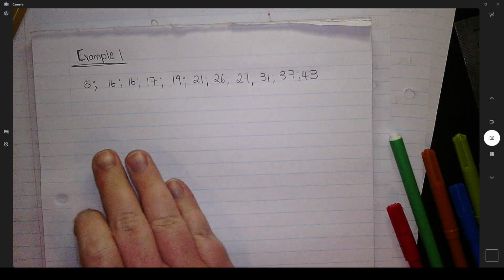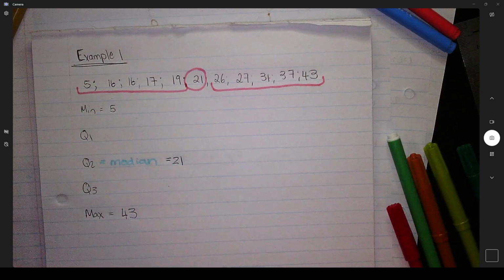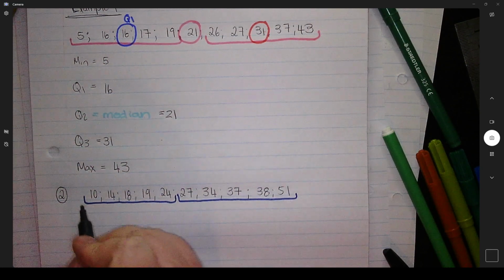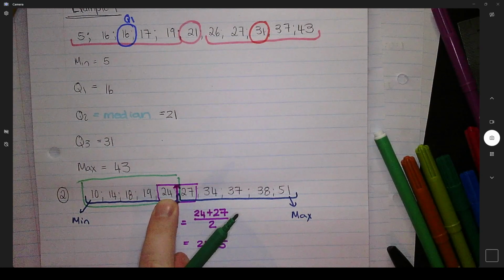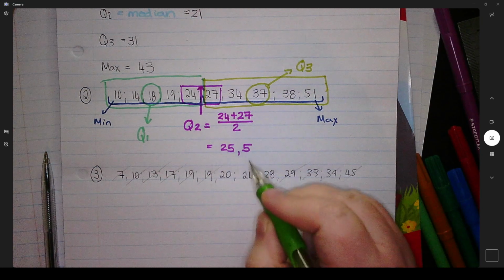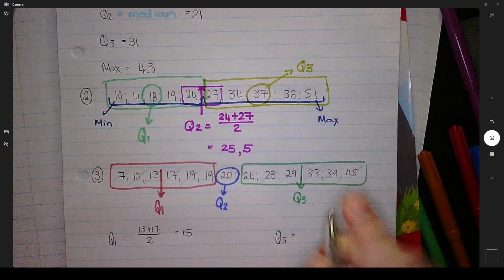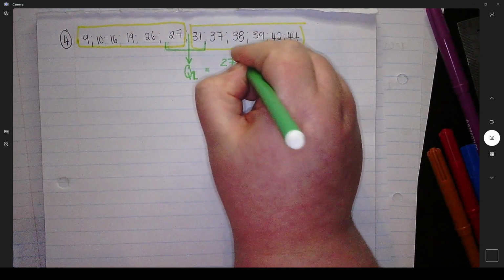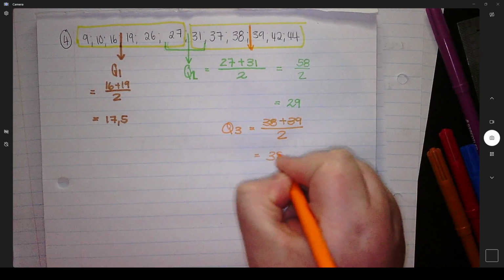Gr12 Math Lit Finding the Quartiles of a Data Set